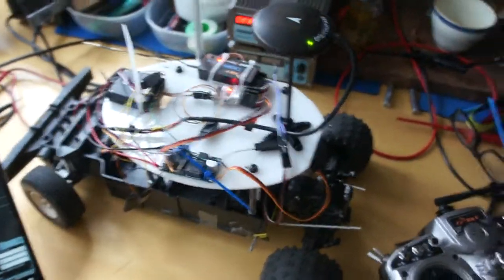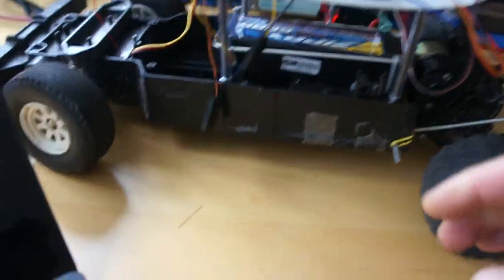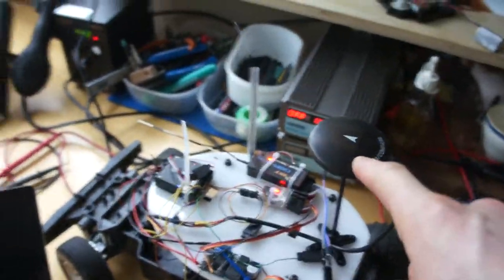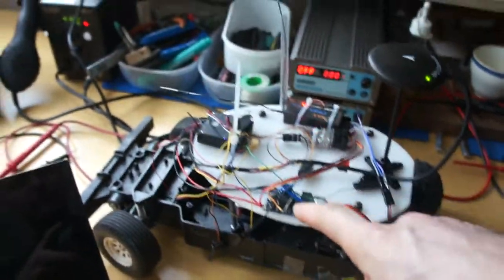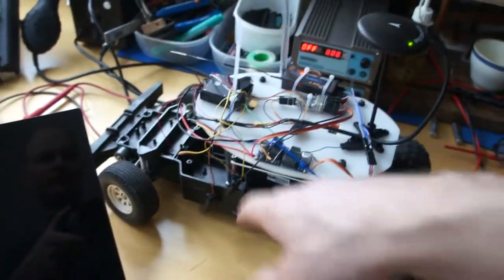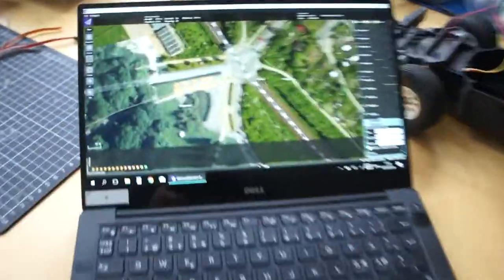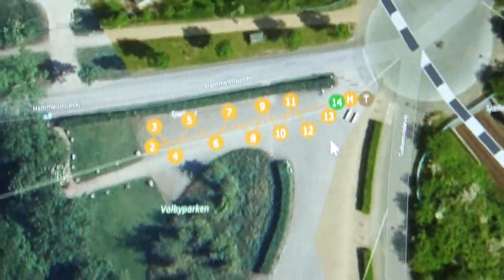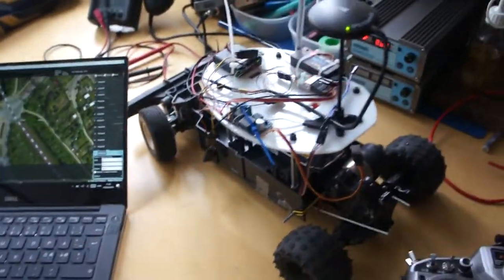showing the rover setup quickly